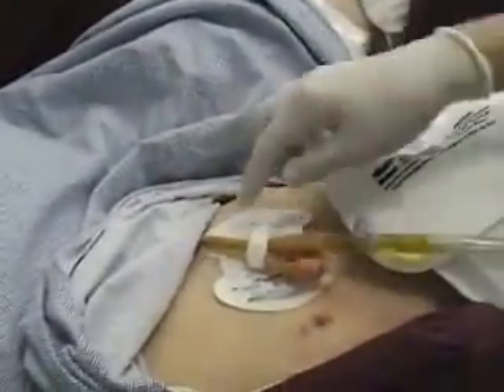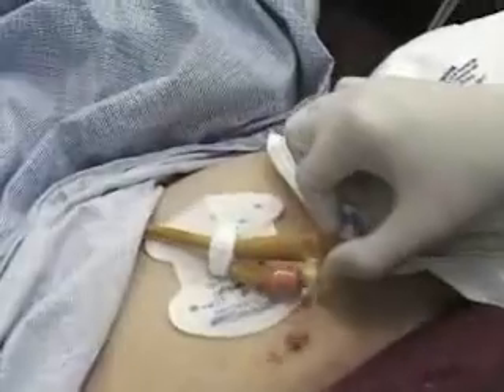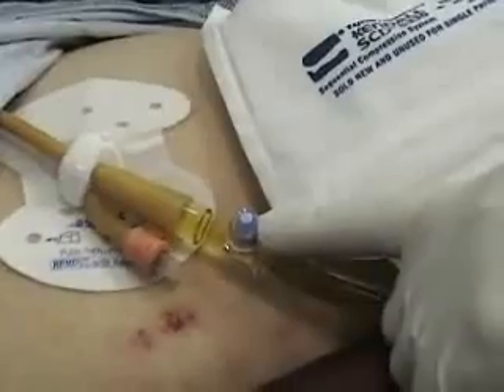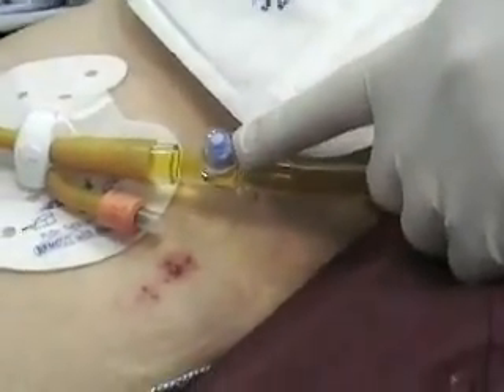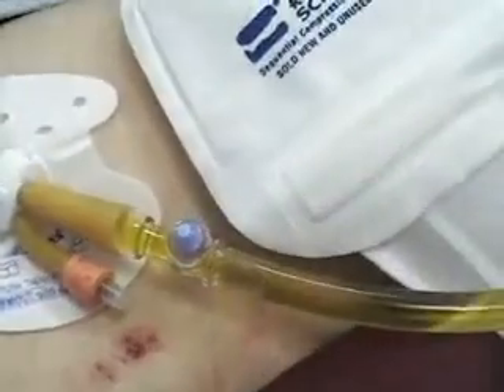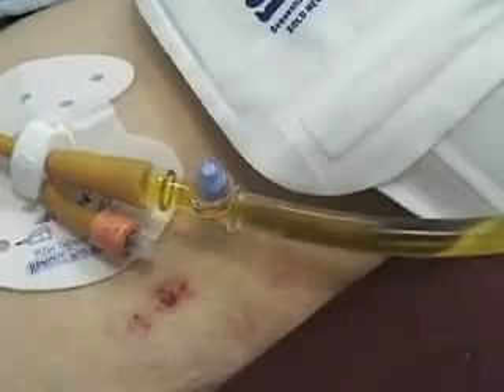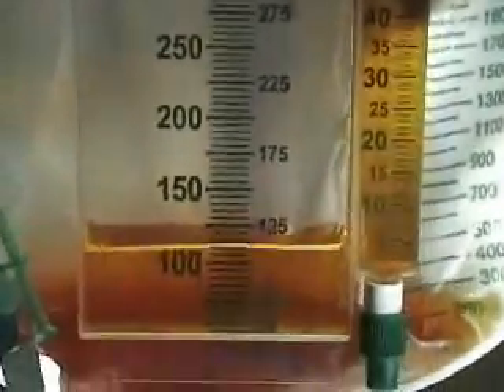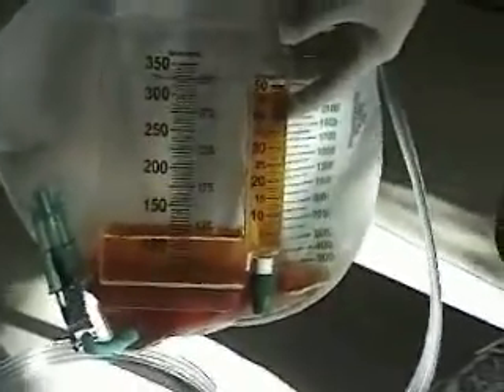Foley Catheter Tubing and Collection Bag Video Lecture